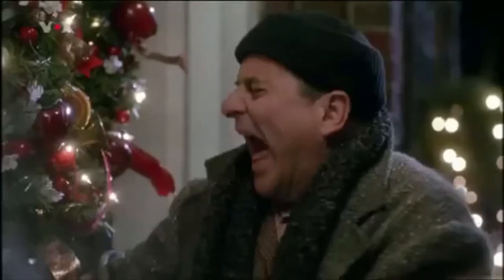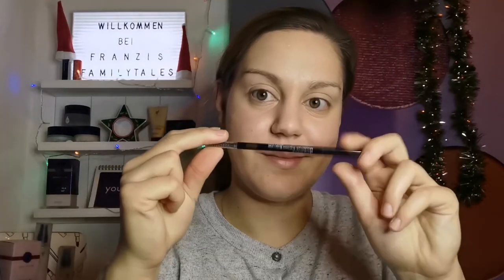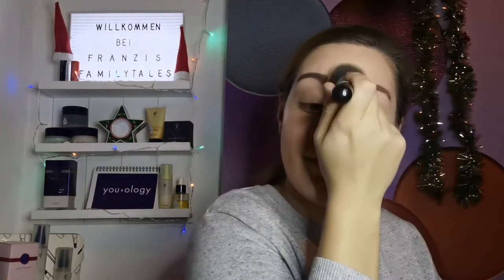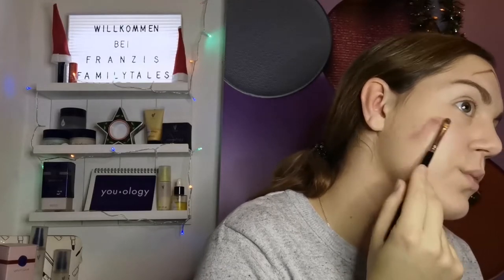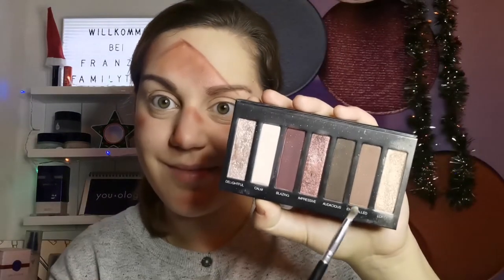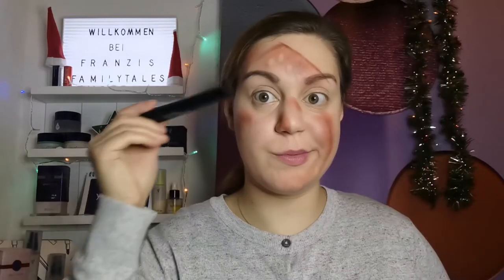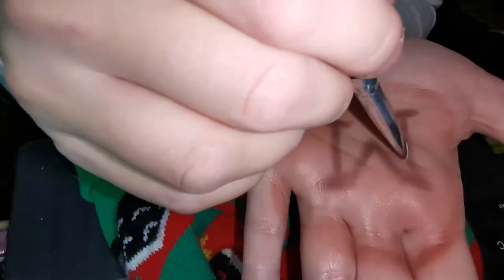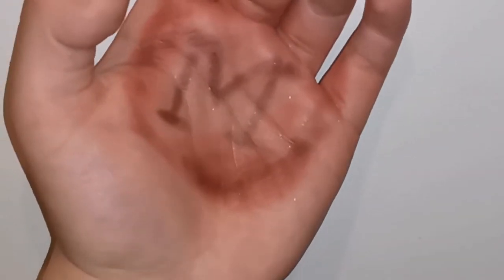🏡 "Kevin allein zu Haus" - Make-up Tutorial 👦🏼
Ich wünsche euch Frohe Weihnachten
und einen wunderschönenen heiligen Abend!
Schreibt mir doch gerne in die Kommentare,
welchen Weihnachtsfilm ihr am liebsten schaut.
Ganz liebe Grüße von eurer Franzi ♥

👀Hier kommst Du zum Mascara-Primer Bundle
(4D Epic Mascara, Wimpernprimer & Wimpernserum😍) :

Bei Fragen oder Anregungen, könnt ihr mir gerne unter der untengenannten Email Adresse schreiben. 📩 Auch auf Instagram könnt ihr mich finden! Über ein "Like" und über ein "Abo" würde ich mich selbstverständlich auch freuen. ✅🅰️🅱️🅾️

Hier findet ihr mich:
📖Facebook: Younique by Franzis BeautyTales